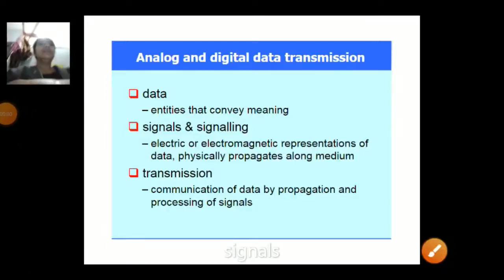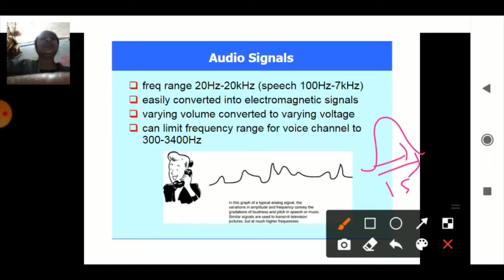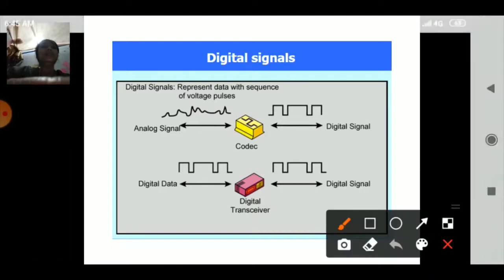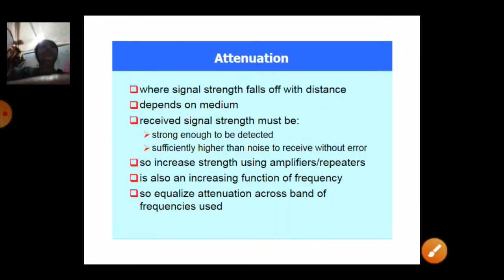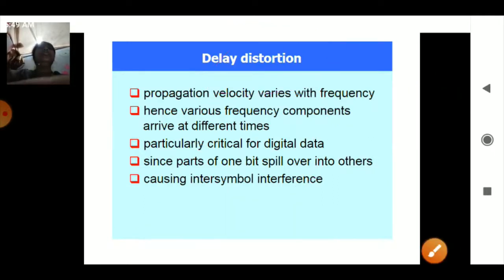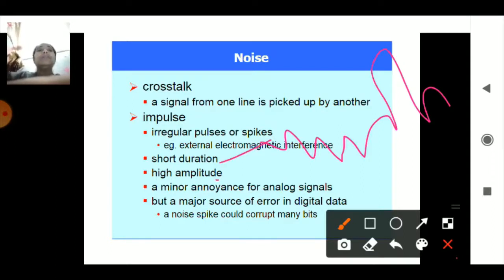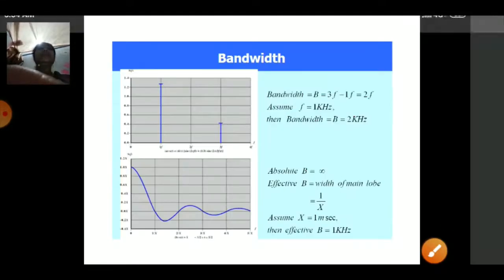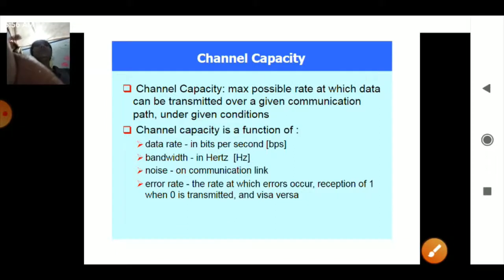Dccn_18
Data signals